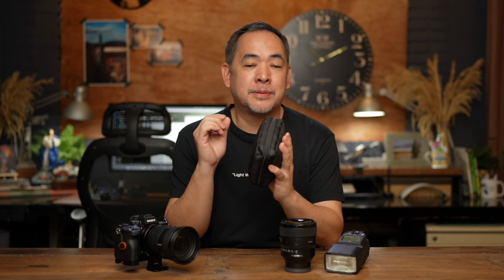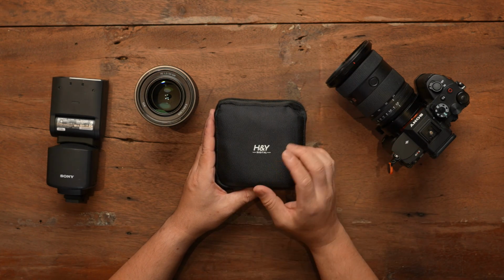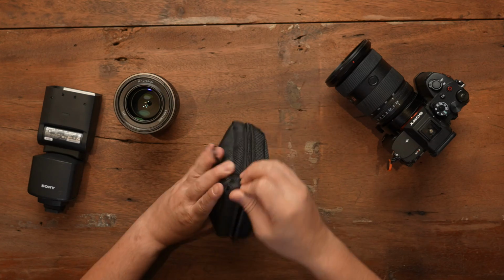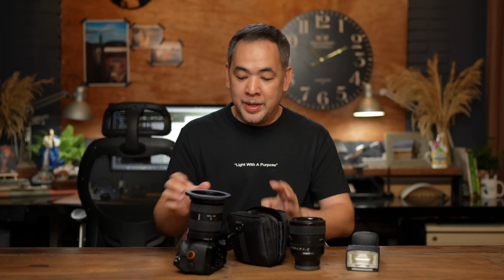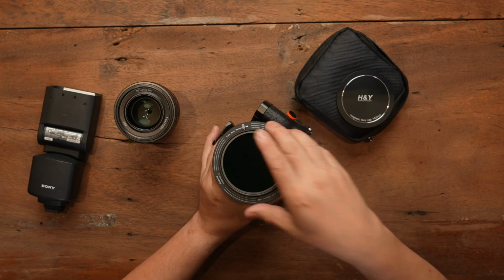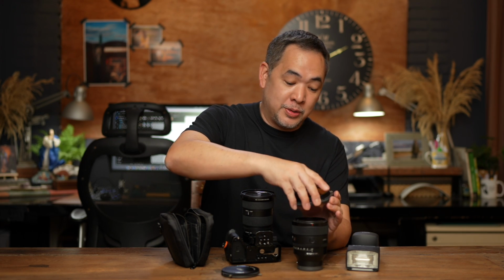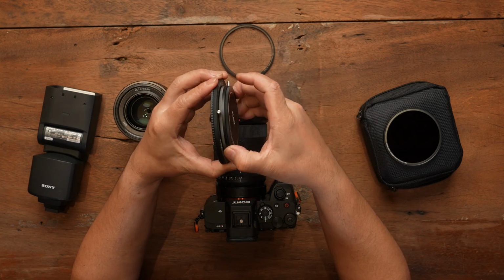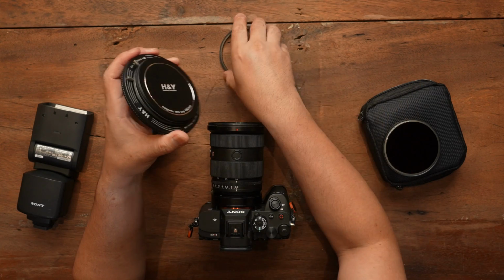This is the Best Flash Accessory you can have in your Photography Bag!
This is something you really have to have in your bag. Simple as that, it will make your life as a flash photographer a lot simpler.

H&Y 82mm ND Filter IRND8 IRND64 IRND1000 ND Filter Neutral Density Filter Camera Lens ND Filter Screw in

Equipment used:
Sony A7RV
Sony 90mm f2.8 macro
Neewer Backdrop with Stand
Avenger C-Stand
5 in 1 reflector
Curve Reflector
Neewer Offset Arm

📺 YOUTUBE CAMERA
📺 AUDIO INTERFACE

IN MY OPINION:
👍🏻 MY #1 MOST RECOMMENDED LENS
👍🏻 BEST PORTRAIT LENS
👍🏻 DO-EVERYTHING LENS

“Jiggie is a seasoned wedding and portrait photographer who is well known for his ability to turn any scene into timeless images. At the same time he is a well respected content creator and undoubtedly the country’s most reliable source of educational content for portrait photography and lighting“